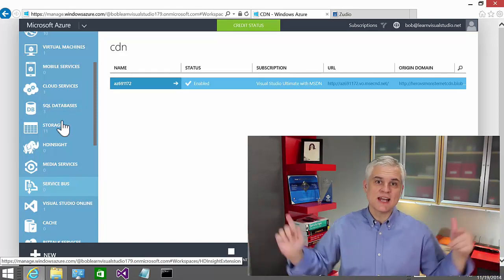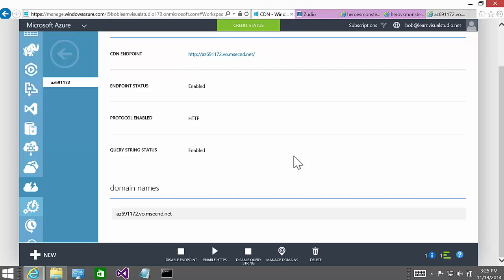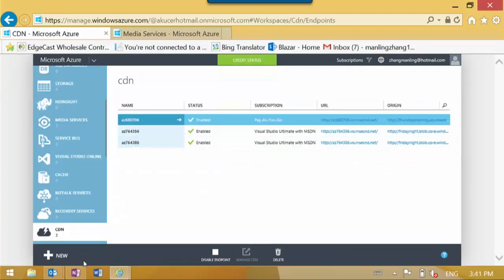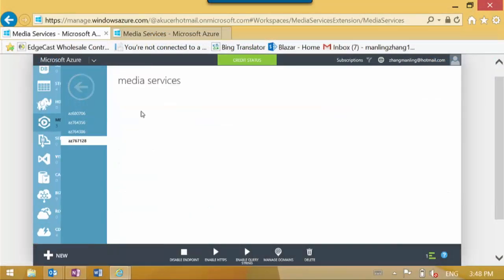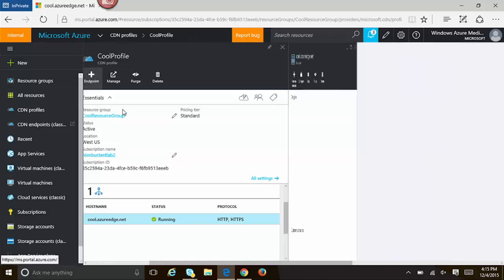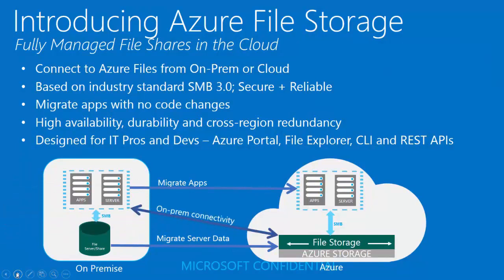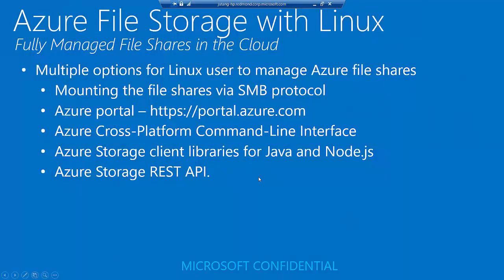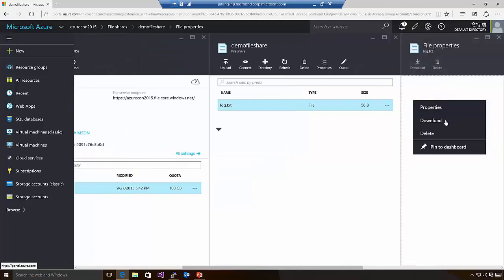14. Storing and Consuming Files from Azure Storage (Part 2)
Azure provides a Blob storage mechanism that not only offers high performance but also supports integration to Microsoft Azure Content Delivery Network (CDN) for low latency downloads